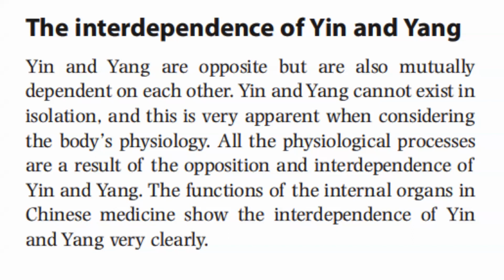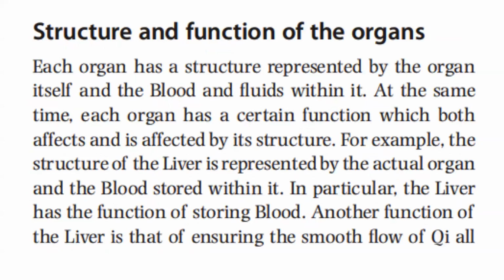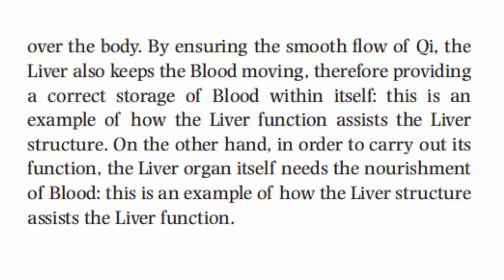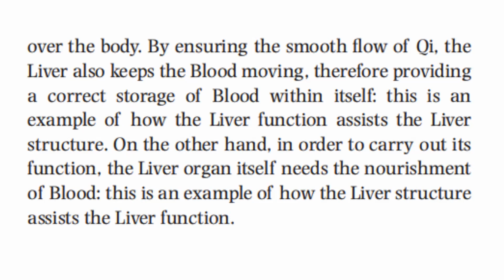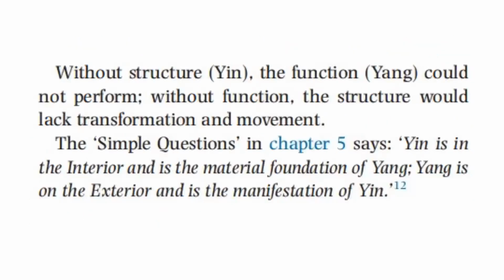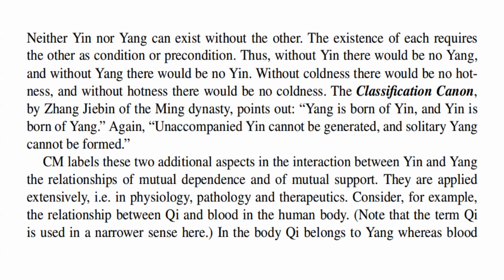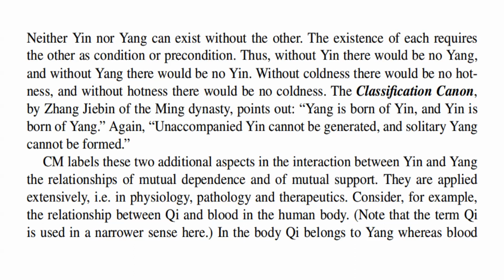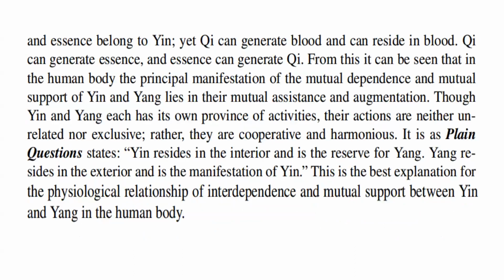YIN & YANG INTERDEPENDENCE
INTERDEPENDENCE
There is an inseparable relationship between two parts of a whole. One cannot exist without the other. Certain anatomical areas are dependent on each other. A practitioner of Chinese medicine would try to identify the acupuncture channels or anatomical areas that are interdependent. One part of our body cannot be well unless the other part is thriving. This is why we have to understand the big picture, and not just our illnesses as separate conditions on a list.